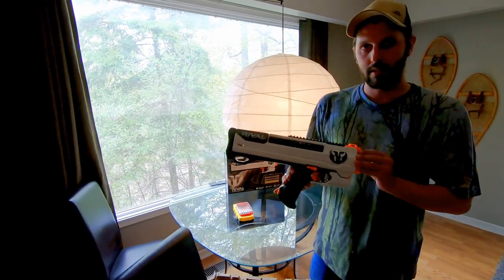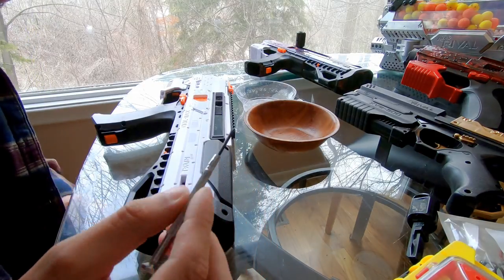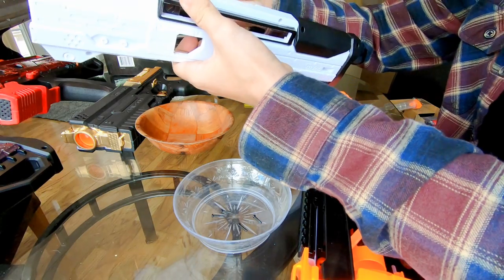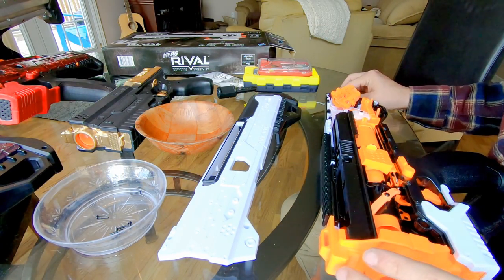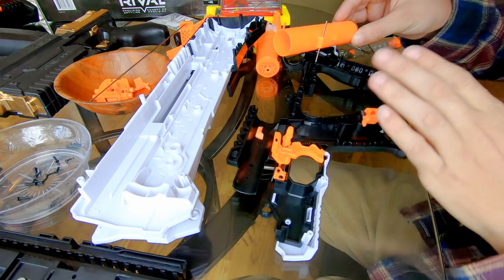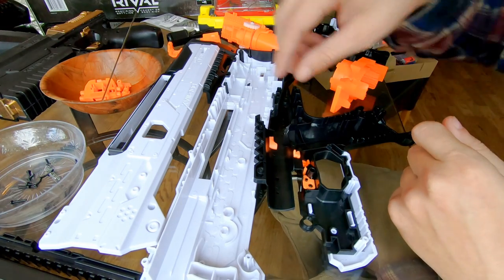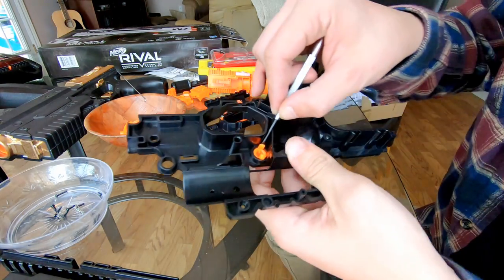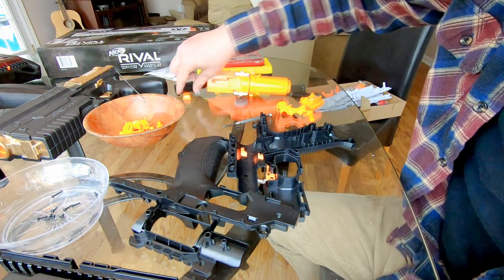Darren's Ultimate Nerf Rival Helios Mod Guide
My friend Darren is a master nerf modifier. Watch and learn as he modifies a Nerf Rival Helios with a high powered spring and a sic paint job that will leave your friends envious!